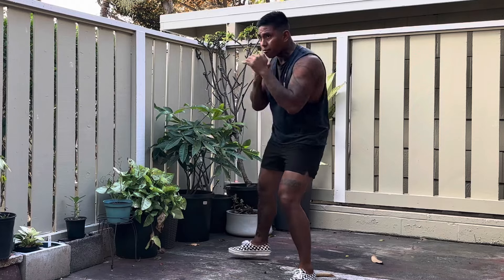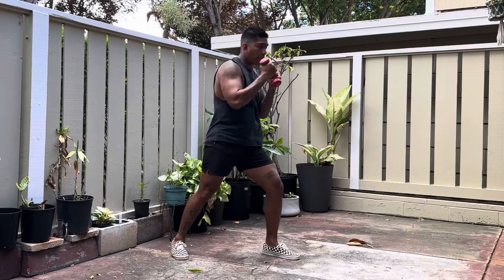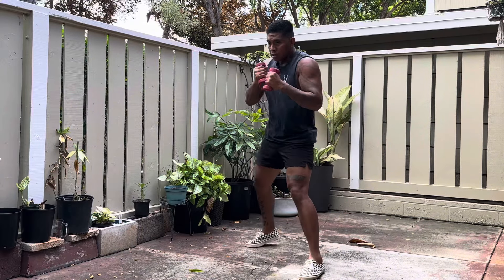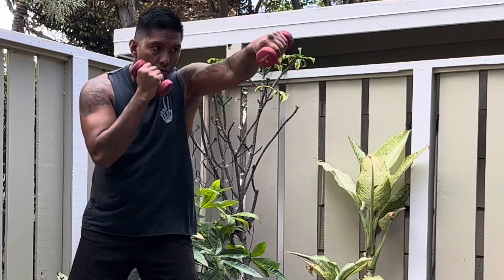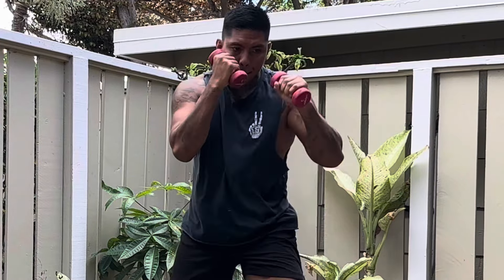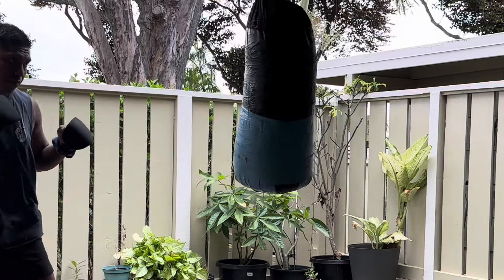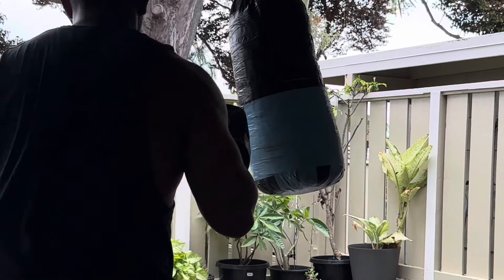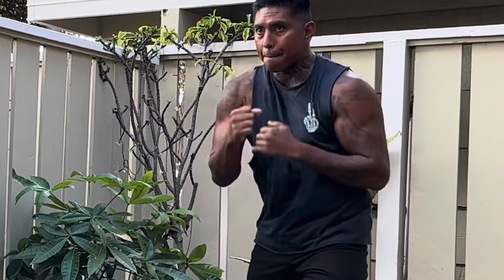2 exercises that helped me build my PUNCHING POWER.